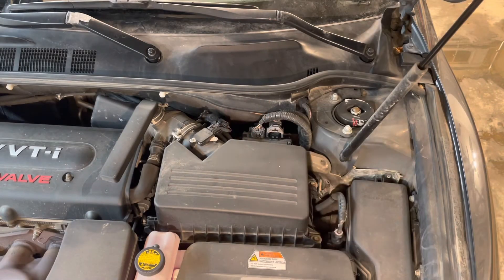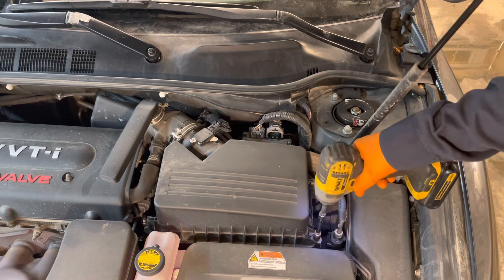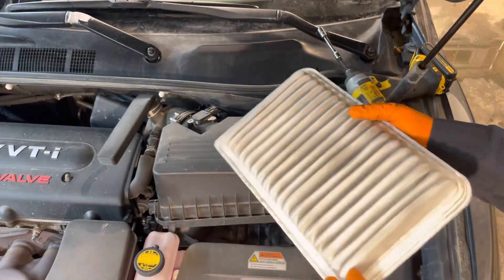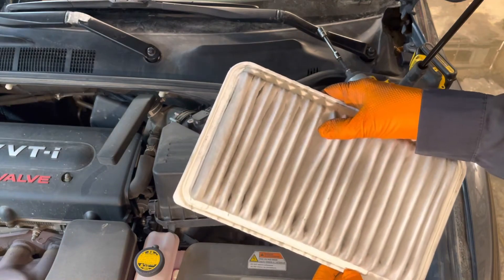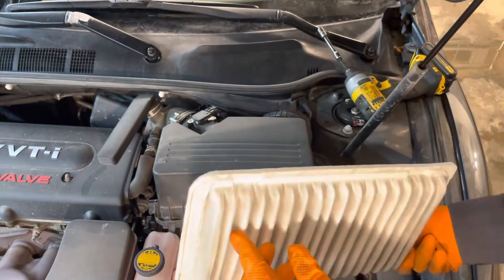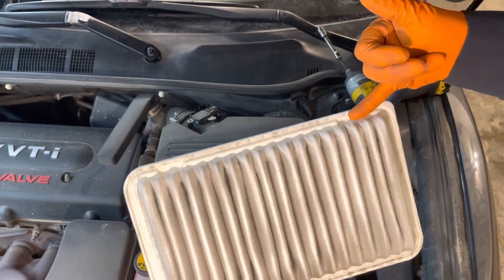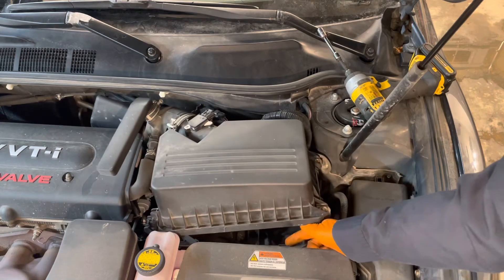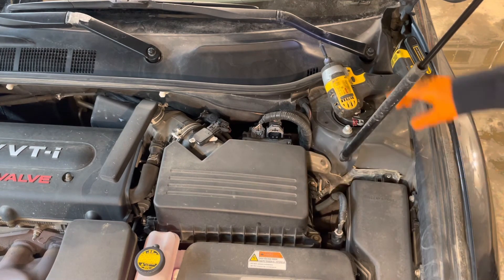2007-2011 Toyota Camry Hybrid 4 Cylinder Engine Air Filter Replacement Instructions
Genuine Toyota engine air filter
1/4" impact driver kit
Impact driver socket adapter set